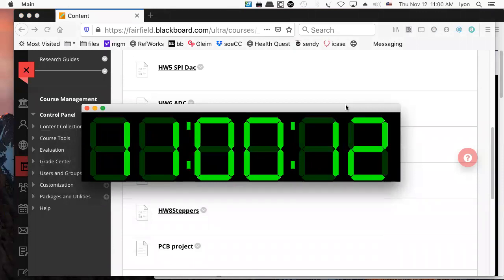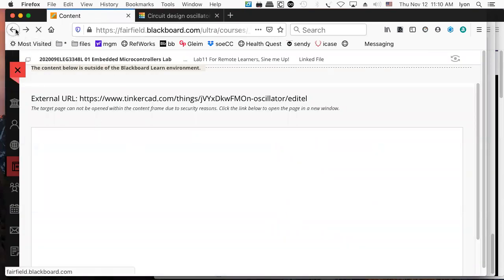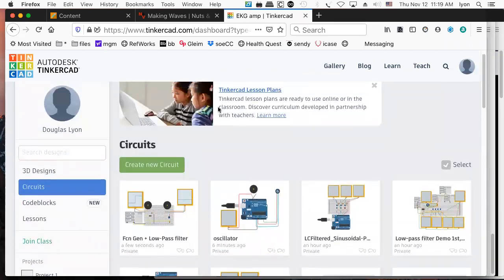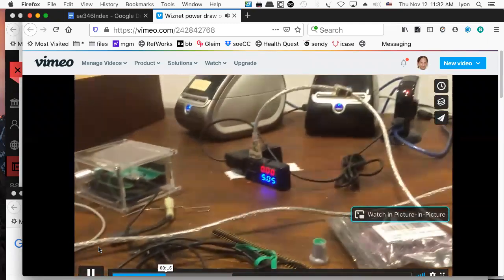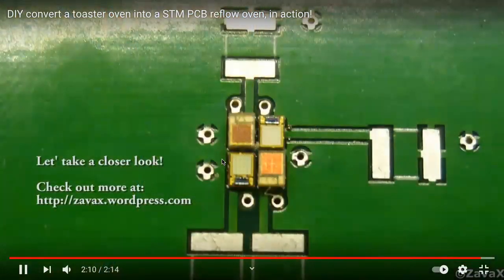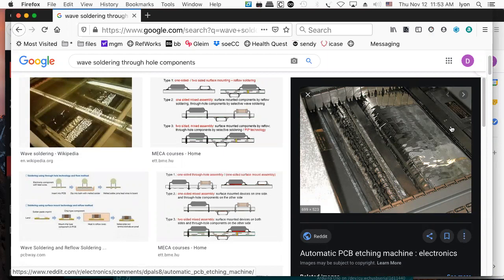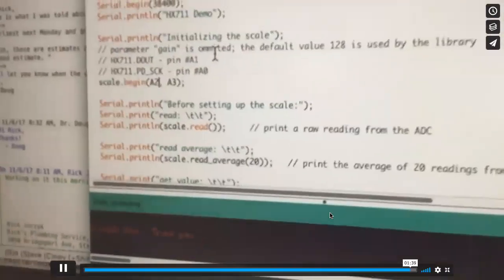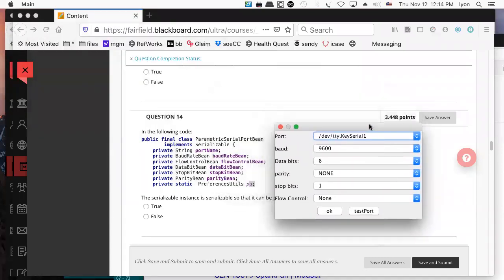Parametric Serial and Enet Demos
Dr. Lyon details Parametric Serial and Enet demos